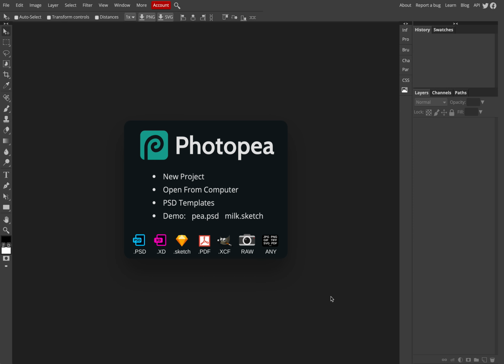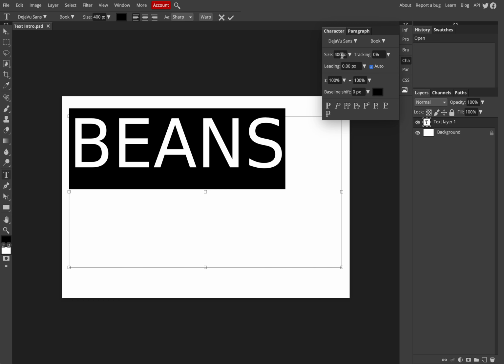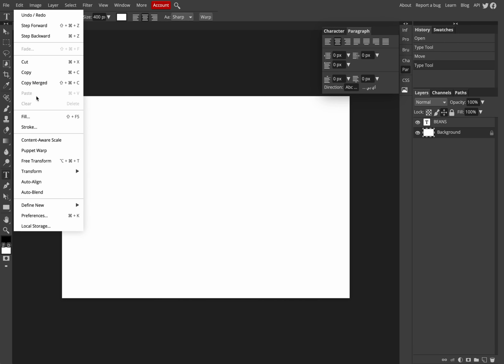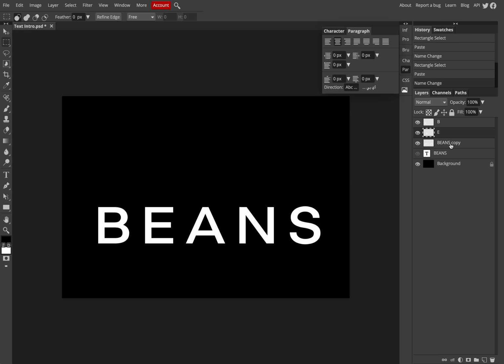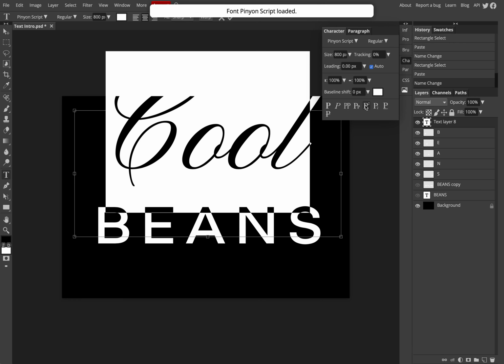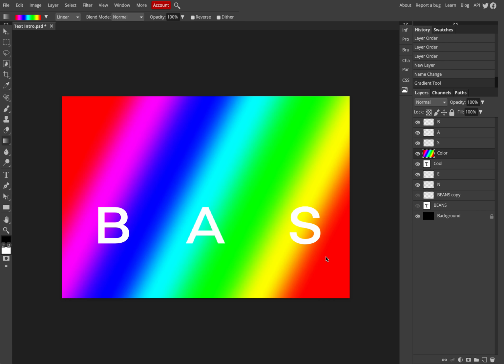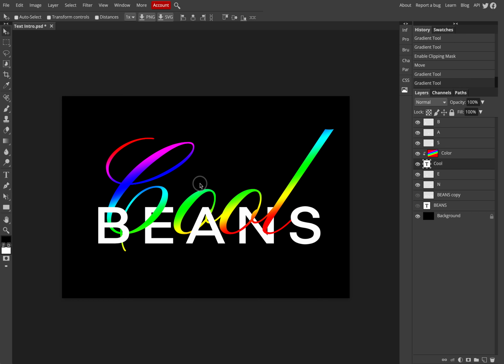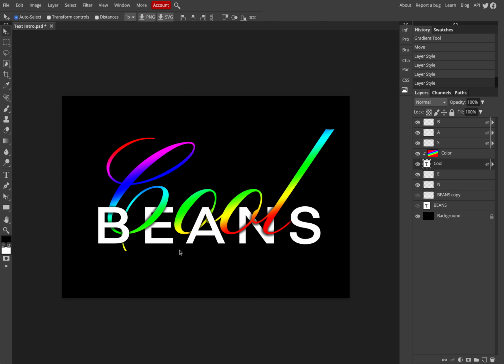Cool Beans - Photopea Demo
Typography Manipulation in Photopea